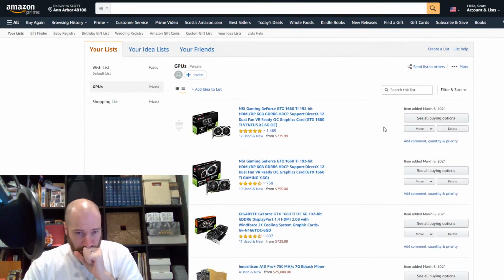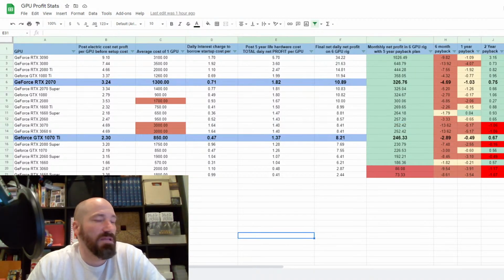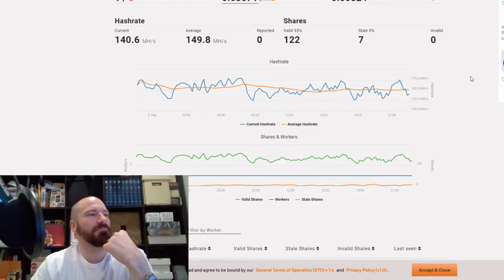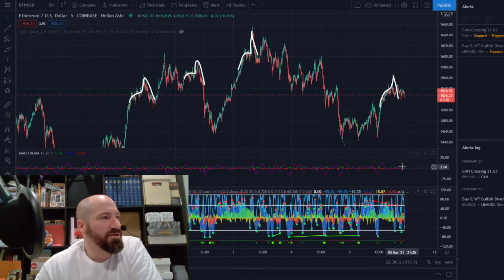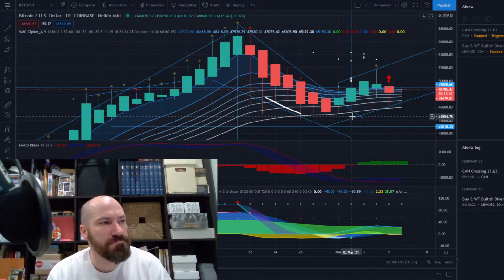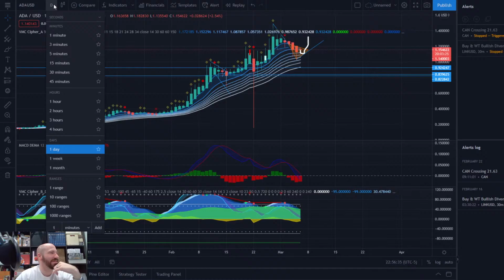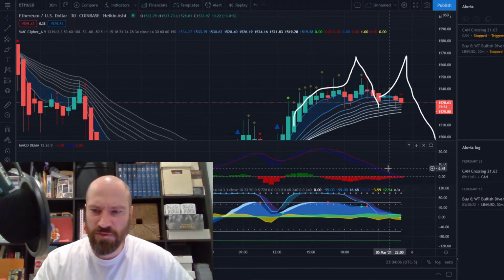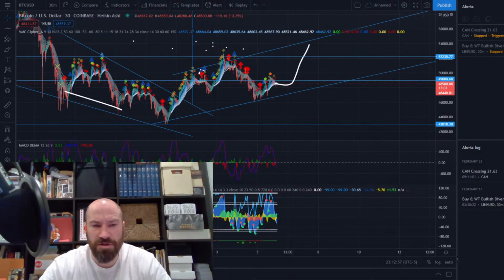Watch Ethereum (ETH) Live! With GS The Gamer - How to Set Up Remote Control of Your Mining Rig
Support your boy (apparently I'm not above handouts...):
     BTC Wallet:  3PGE5pTnxfrsqB6CjAZ412pgD28vTAvwwL
     ETH Wallet: 0x92fCeF0c2c2C26c5f0f50D47Ca04aE06317765DD

Great Scott The Gamer:
I am sending you 1π! Pi is a new digital currency developed by Stanford PhDs, with over 10 million members worldwide. and use my username (GreatScottTheGamer) as your invitation code.